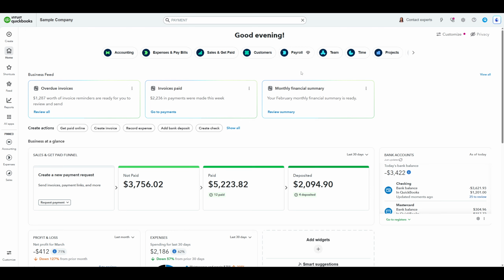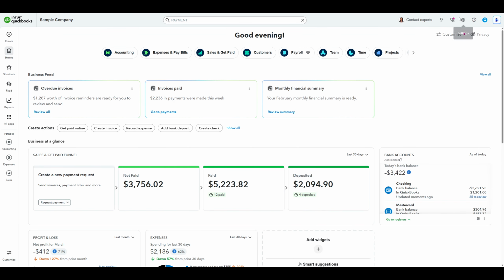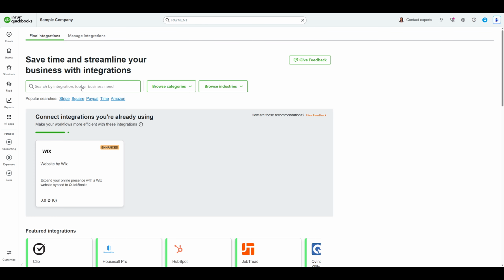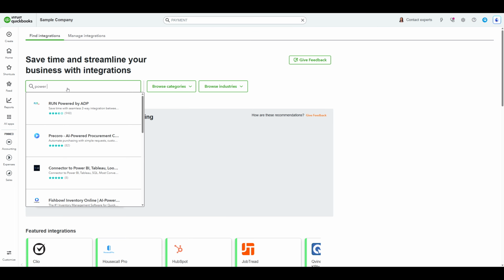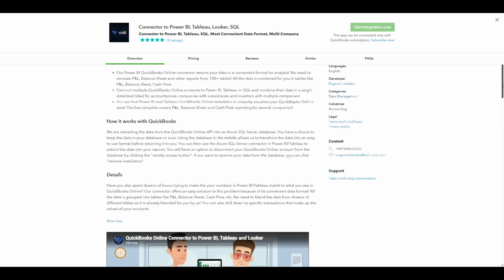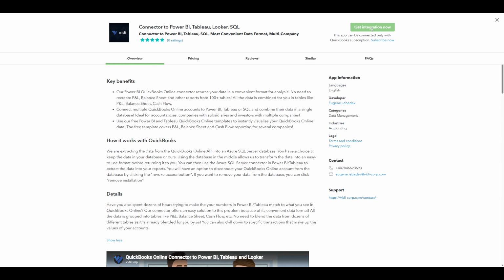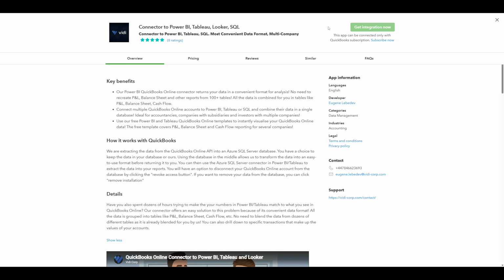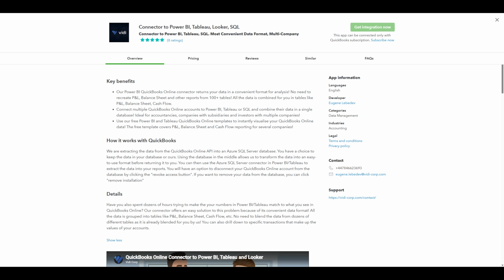How to Link Power BI to QuickBooks (Step-by-Step Guide) | QuickBooks Tutorial 2026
Learn how to link Power BI to QuickBooks in this updated 2026 step-by-step beginner tutorial. Discover how to connect your data, build dashboards, and visualize financial reports using Power BI and QuickBooks integration.